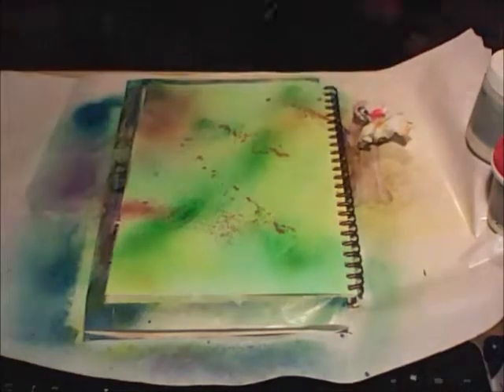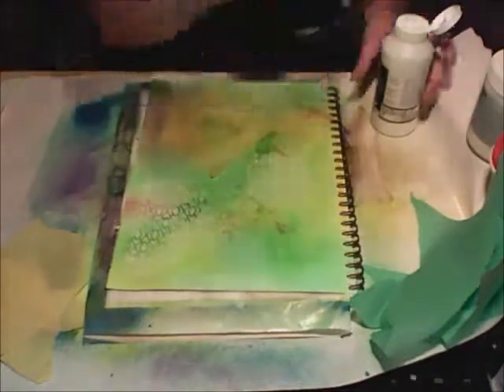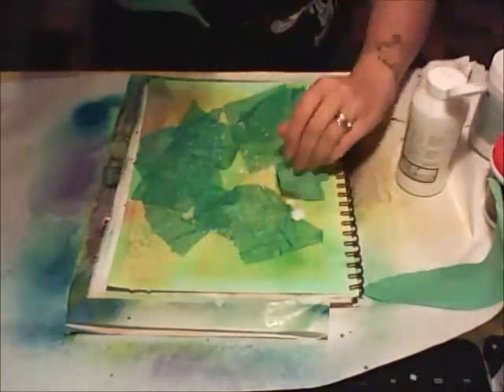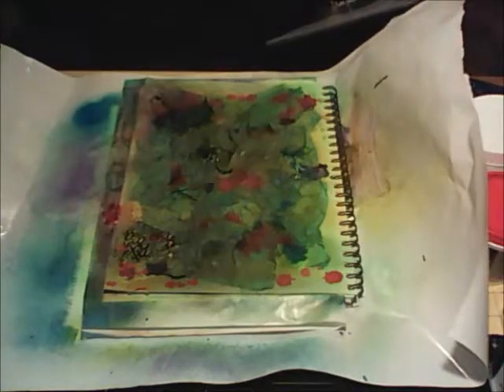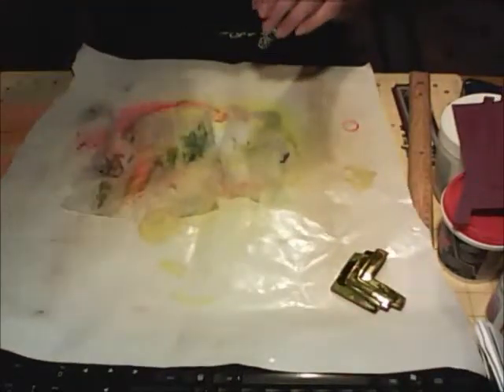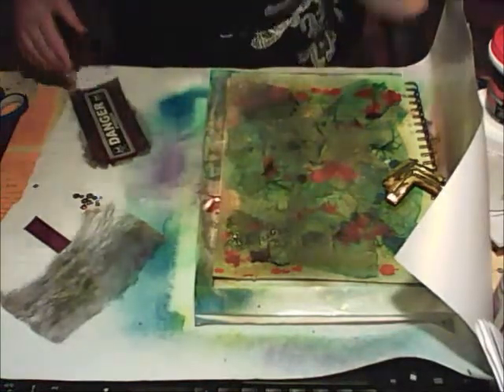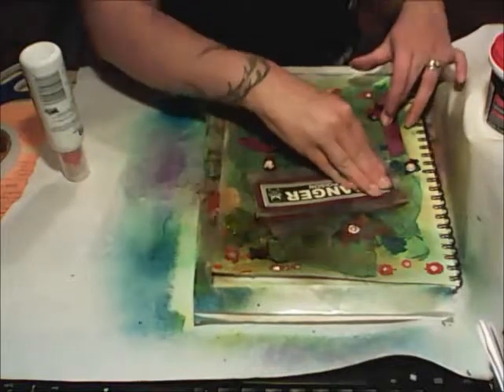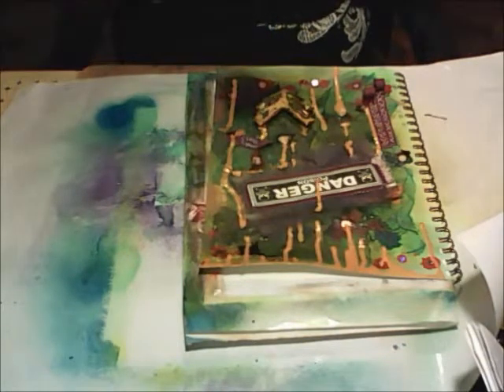Art Journal 8-21-14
The process from beginning to end